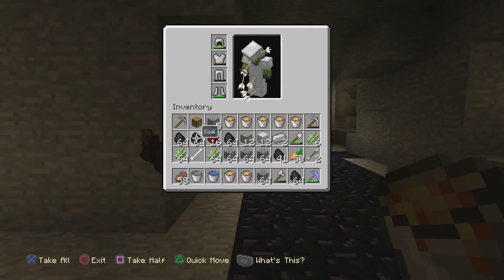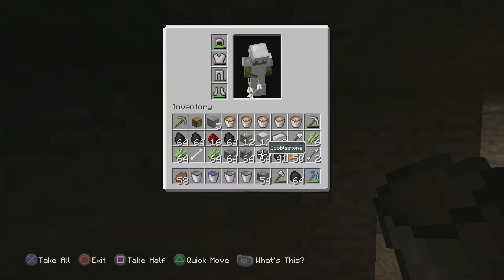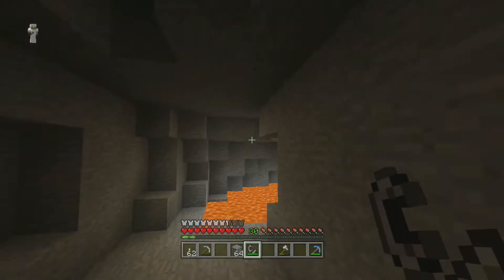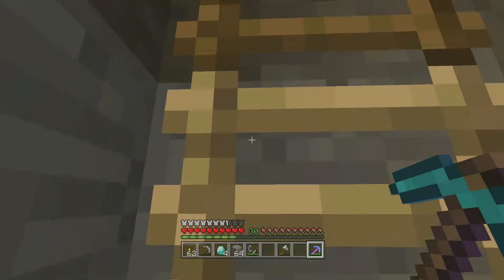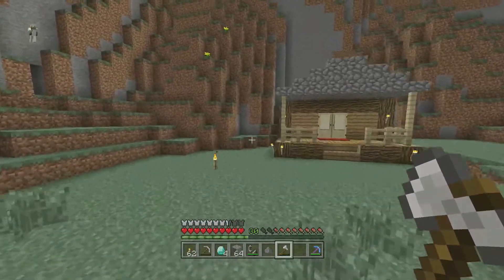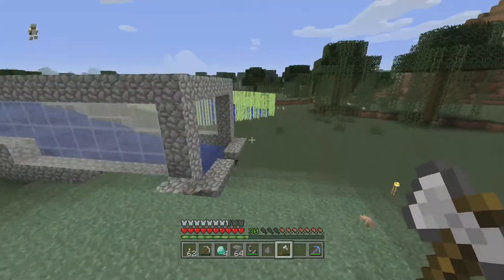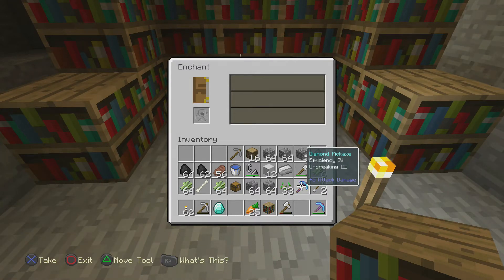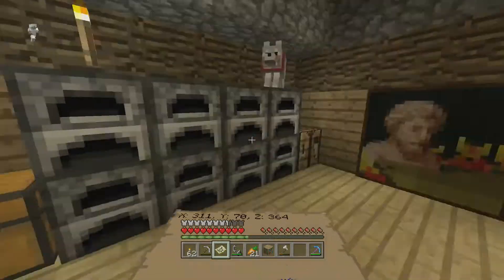Minecraft PS4 Hard Survival #6 - I FOUND A HORSE!!!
Still trying to find the right audio setup for Minecraft. I may be able to get the Elgato HD 60 soon too.

Comment MC if you actually read the description.

-Joe/Sourkid314